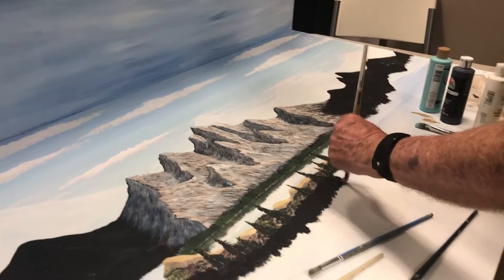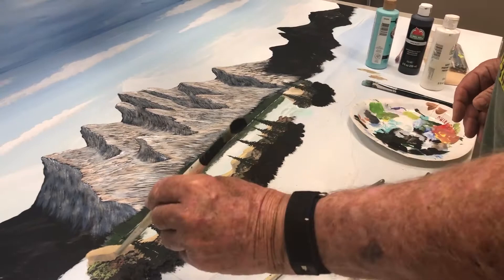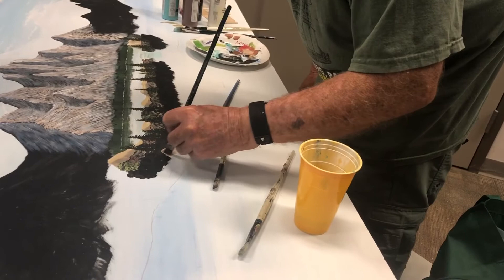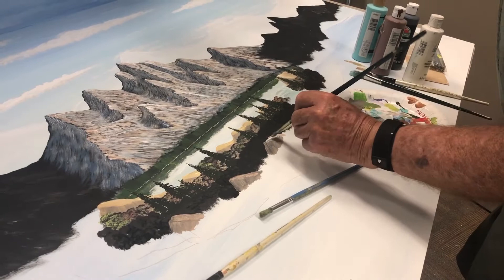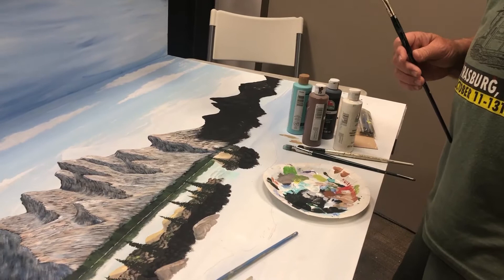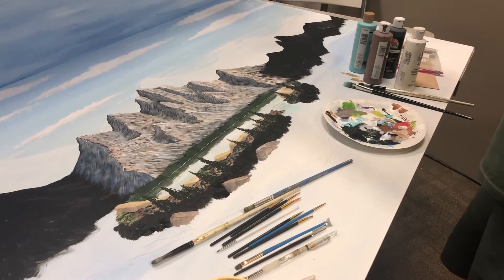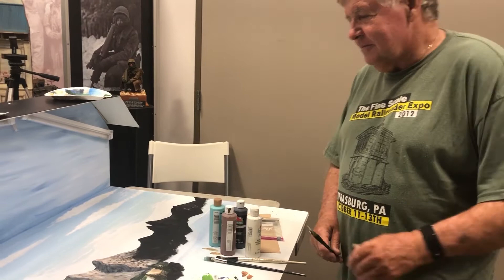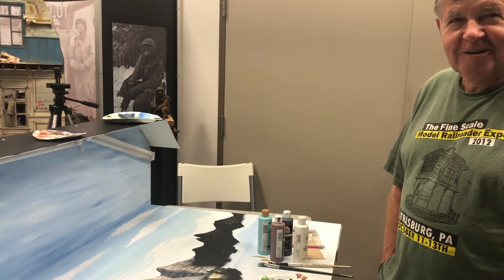Jon Addison Backdrop Painting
Jon demonstrates how he is hand painting the backdrop for his Silverton Central S-Scale modular train layout.